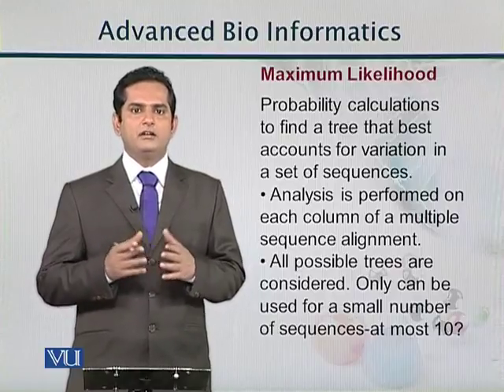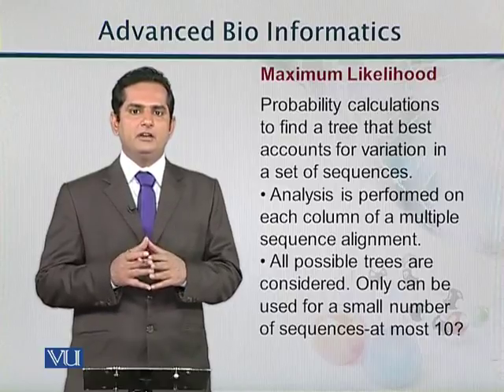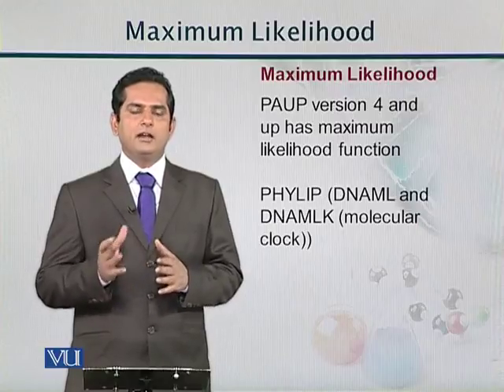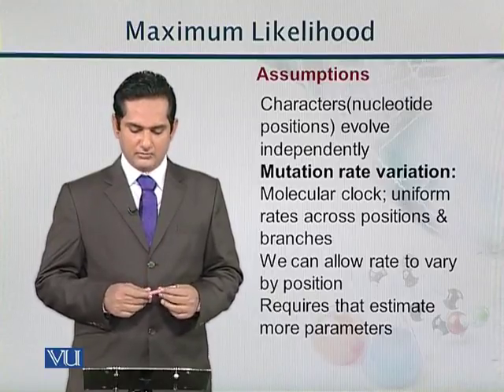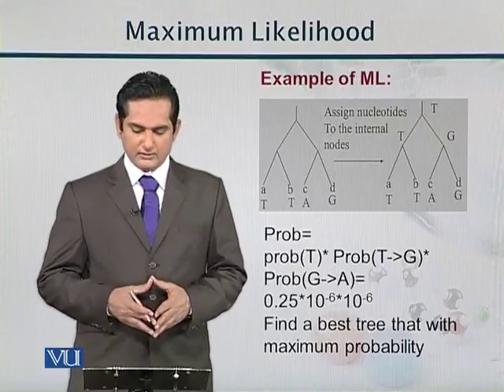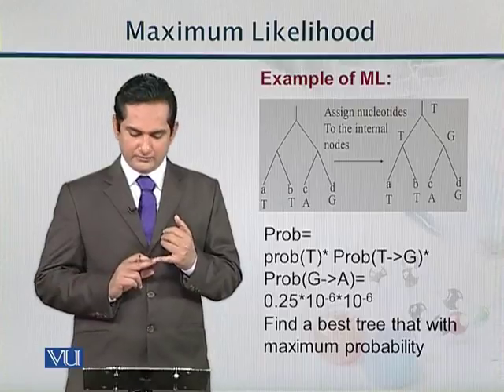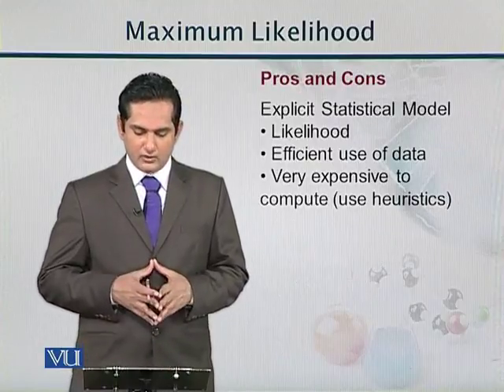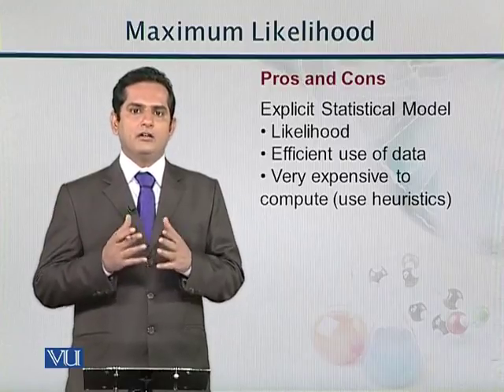Topic 49 (BIF731 - Advanced Bioinformatics)